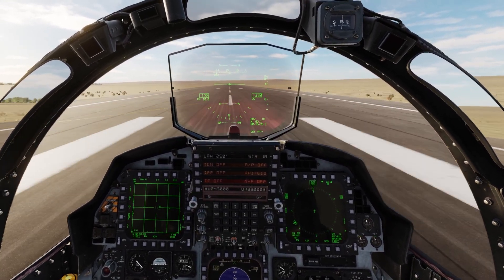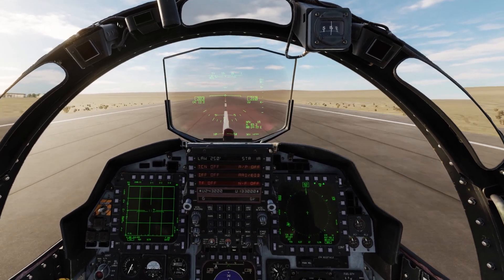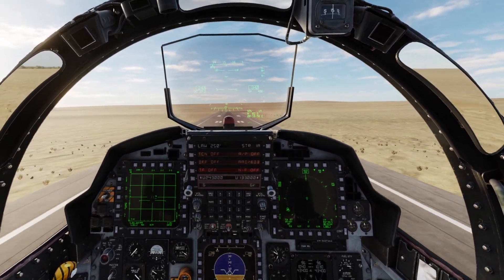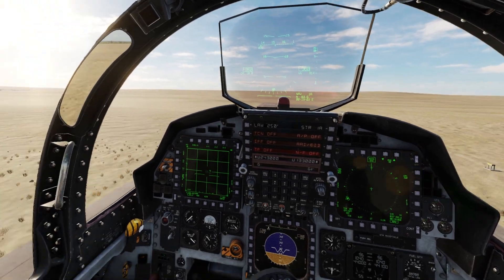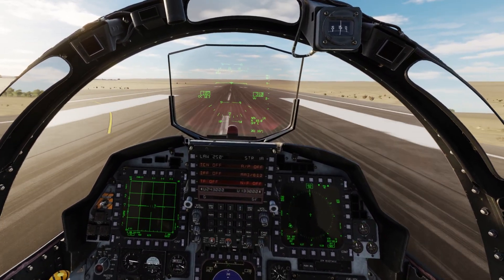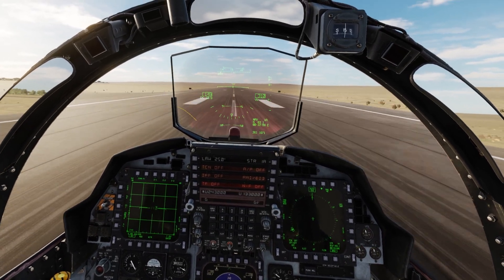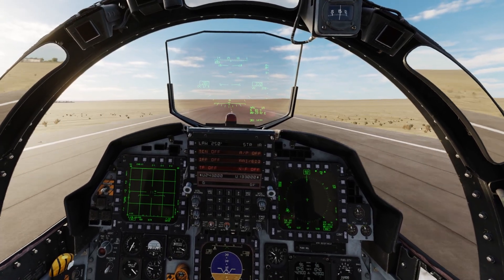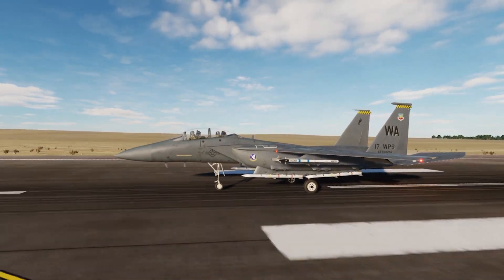DCS: F-15E Takeoff Rotation Technique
Quick video about how to rotate the F-15E on takeoff to keep the nose smooth and steady.